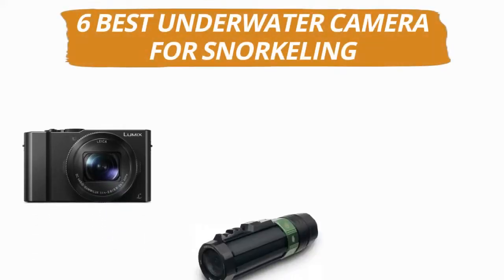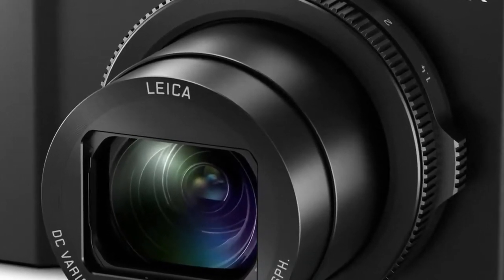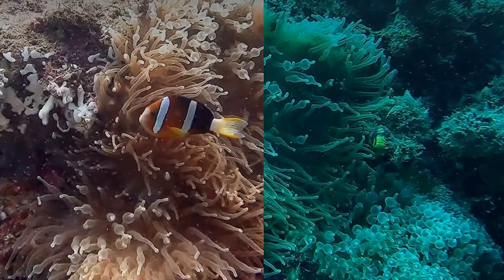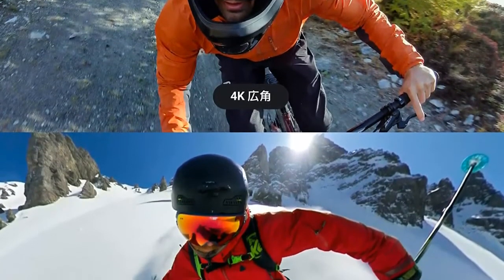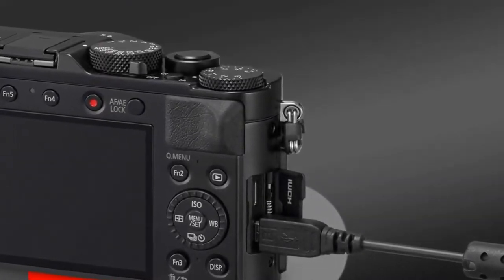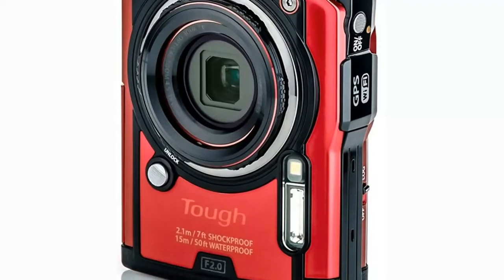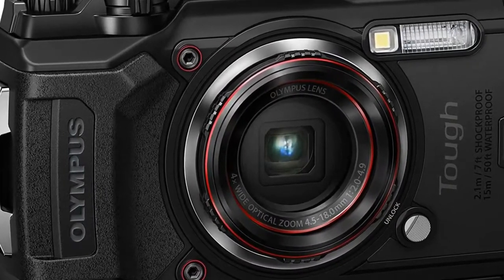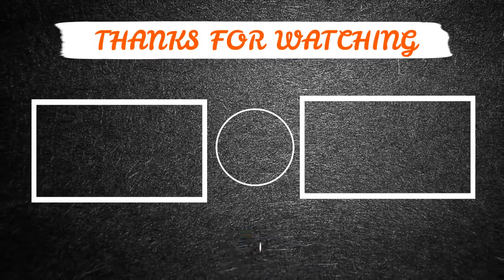✅ Best underwater camera for snorkeling ➡️ Top 6 Tested & Buying Guide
✅ Best underwater camera for snorkeling ➡️ Top 6 Tested & Buying Guide "ad"

👇👇👇 Product Links 👇👇👇

💖 1. PANASONIC LUMIX LX10 4K
✳️ Best Prices

💖 2. Paralenz Vaquita
✳️ Best Prices

💖 3. Insta360 ONE R
✳️ Best Prices

💖 4. Panasonic Lumix LX100 II
✳️ Best Prices

💖 5. Olympus Tough TG-6
✳️ Best Prices

💖 6. Sealife Micro 3.0
✳️ Best Prices

What’s up guys,  in this video we are going to check out the top 6 best underwater camera for snorkeling that are available in the market for their true quality. We have made this list based on overall performance, price, quality & more.

➡️ Top 6 Best Underwater Action Camera in 2023 for Snorkeling & Scuba Diving
➡️ Best Underwater Camera in 2023 - Top 6 Picks For Any Budget
➡️ Top 6 Best Underwater Cameras for Snorkeling - Review - Waterproof Underwater Digital Camera-2023
Product Description:
1. PANASONIC LUMIX L X1 0 4K
Its underwater camera tilts upward 180 degrees, allowing you to capture excellent selfies both above and below the surface. It has a 20-megapixel camera with a three-times zoom, allowing for the creation of excellent photographs.

2. Paralenz Vaquita
It has a cylindrical chassis and can be easily adjusted while submerged without the need for an additional waterproof housing.Essentially a digital filter, the Depth-Controlled Color Correction adjusts the white balance of your video and photos based on depth.

3. Insta360 ONE R
The Twin Edition has a 4K wide-angle shooter with 360-degree cam choices, while the 1-Inch Edition has a 5.3K wide-angle shooter with a 1-inch sensor.This review will focus on the Twin Edition, which includes the 4K wide-angle lens and 360-degree camera options.

4. Panasonic Lumix LX100 2
The LX100 2 is equipped with features that prevent hand-shaking and ensure motionless films and focused photos.With 4K HD resolution, this camera shoots photographs and movies of exceptional clarity, making it easy to capture all of your underwater adventures.

5. Olympus Tough TG-6
The distinctive selling point of this underwater camera is that it is waterproof, shockproof, crushproof, and freezeproof.It produces outstanding images and can catch a water drop in 4K resolution, in addition to its endurance.

6. Sealife Micro 3.0

Sealife has been producing underwater cameras for many years, and this basic all-purpose camera utilizes action camera technology and specialized software.
This is a wonderful option for novices, as it is really simple to use, adaptable, and inexpensive.

00:00 Intro
00:30 1. PANASONIC LUMIX LX10 4K
01:22 2. Paralenz Vaquita
02:02 3. Insta360 ONE R
02:48 4. Panasonic Lumix LX100 2
04:01 5. Olympus Tough TG-6
05:19 6. Sealife Micro 3.0
05:43 Outro